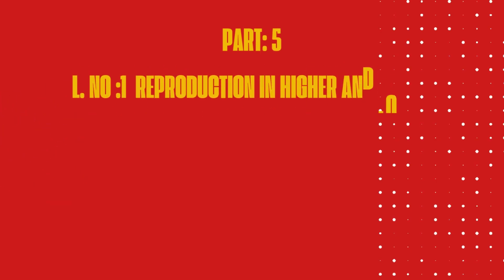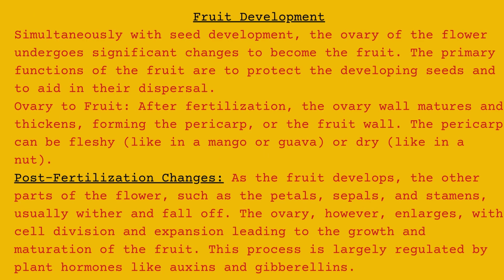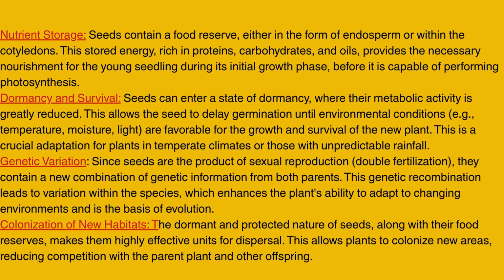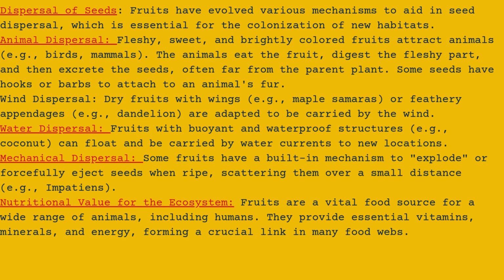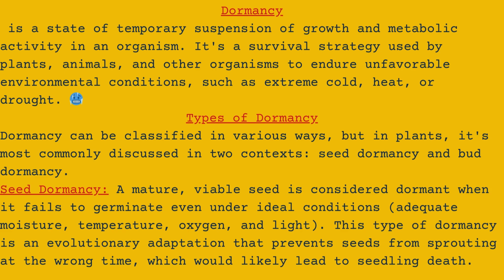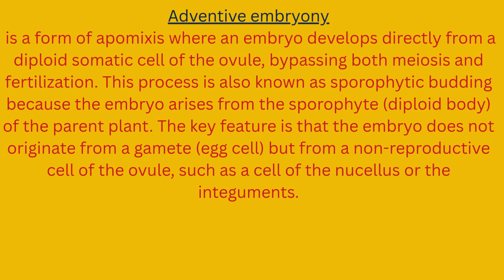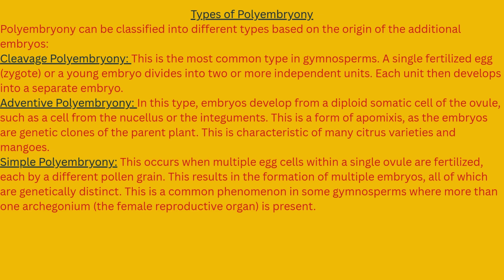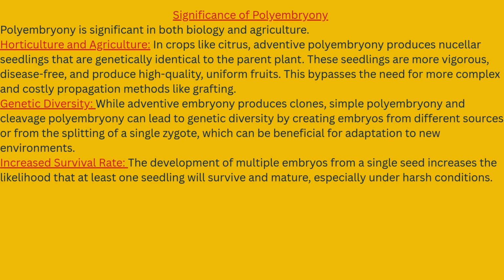Part 5 lesson no 1 reproduction in higher and lower plants 12 biology